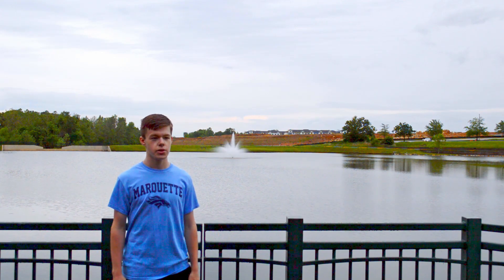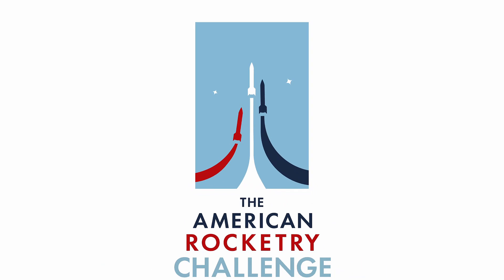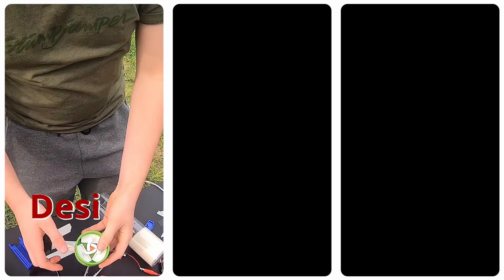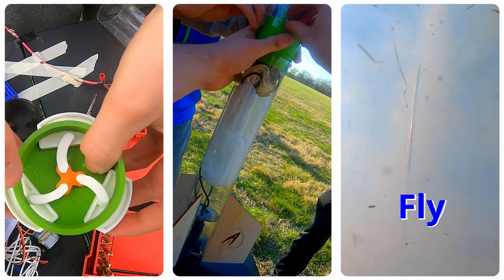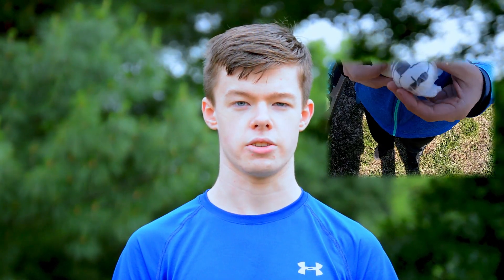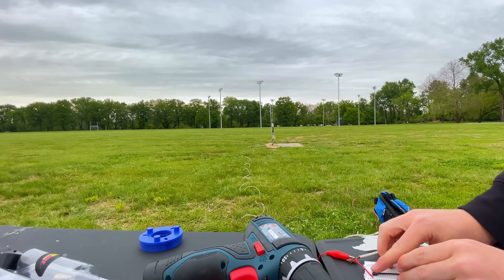[WINNER] | TARC Marketing Video (2020-2021) | Astral Orbit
Our winning submission of TARC's Marketing Competition in the 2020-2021 season.

We believe in challenging the boundaries of what is possible. Through engineering, problem-solving, and collaboration, the Astral Orbit rocketry team tells the story of TARC and all it has to offer.

Video Credits
Lead Editor - Aniruddh Kommareddy
Editor/Colorist  - Rusty Willis
Thumbnail - Andrew Wu
Captions - Alex Chen
1st Place Winner in TARC 2021 Marketing Video Contest

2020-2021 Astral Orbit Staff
Ben Cook (Team Captain)
Alex Chen (Logistics and Coding Lead)
Aniruddh Kommareddy (Engineering Lead)
Rusty Willis (Design and Construction Lead)
Andrew Wu (Engineering Deputy)
Jason Zhao (Simulations Lead and Coding Deputy)

Astral Orbit is a High School Rocketry Team at Marquette High School that competes in TARC (The American Rocketry Challenge) and got 2nd place in the KSP competition. We upload videos about the engineering challenges for these competitions, videos about our launches, KSP streams, among other things.